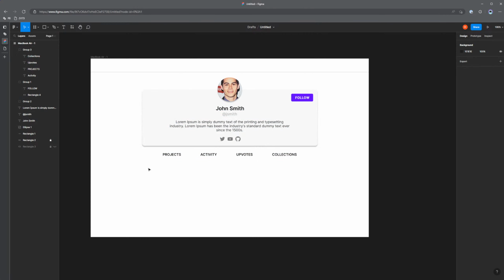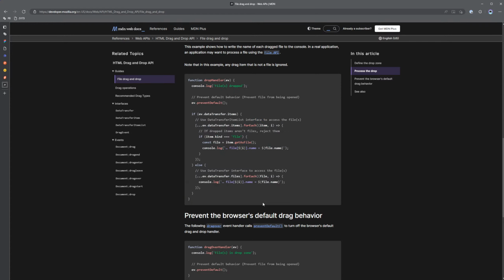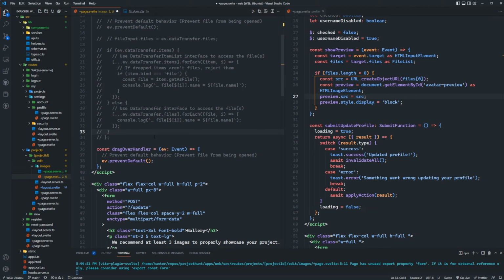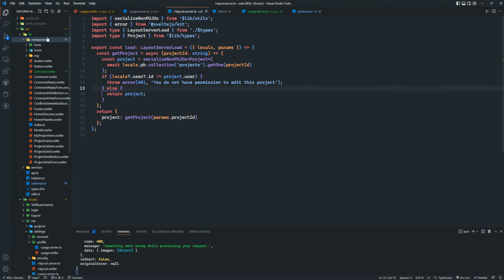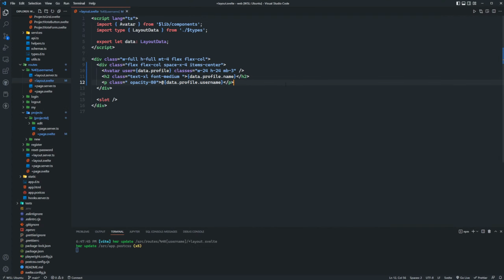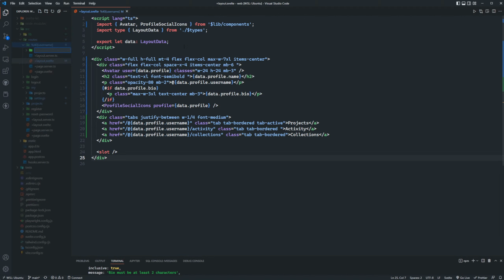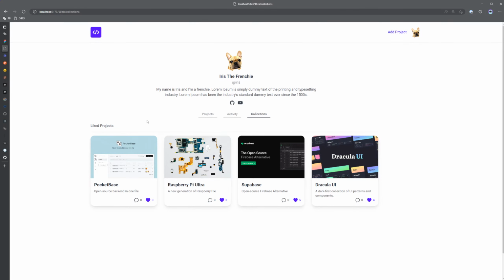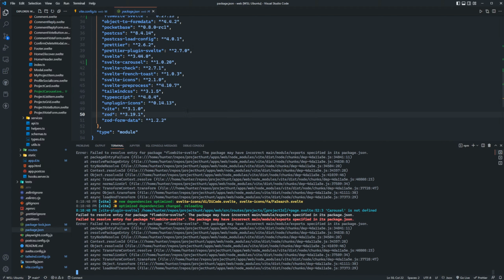Live Coding - Improving User Profiles & Projects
Building A Dev Community/Project Discovery Platform inspired by ProductHunt.

This entire project has been built live on stream - you can find the full playlist here:

These streams are completely unscripted, which means there will be periods of time when I'm either researching, troubleshooting, or struggling, but always learning. I started this series to break out of my comfort zone by challenging myself to build in public and embrace the fact that I/or anyone know everything. If you're tuning in and happen to see me do something that you believe is a bad practice, or you'd just like to provide constructive criticism, please let me know! I am completely self-taught, so any mentorship/advice from more experienced devs is always welcomed and appreciated!